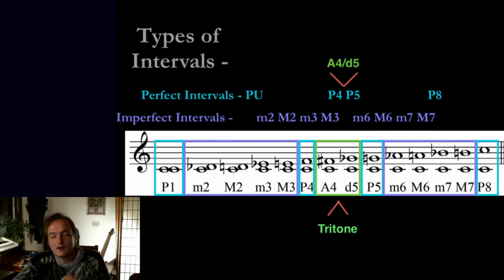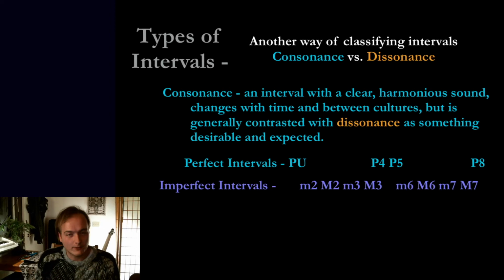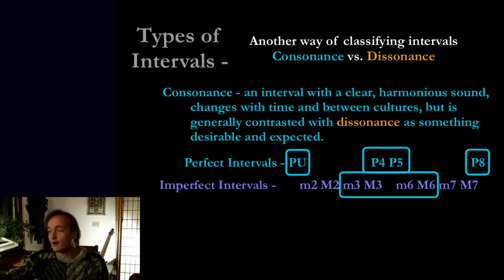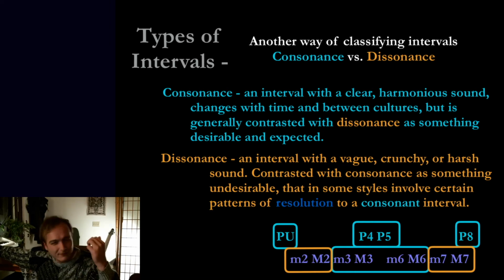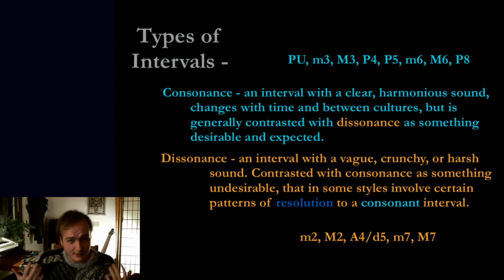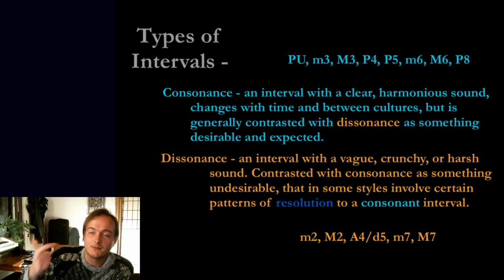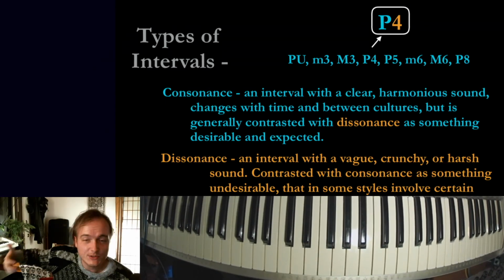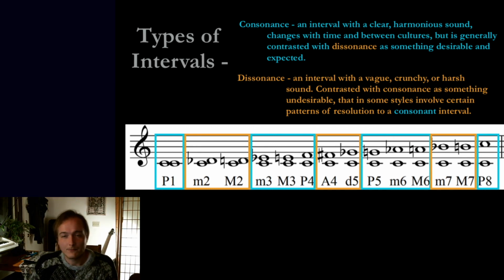Intervals 2 - Brief Overview of Consonance and Dissonance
In this brief overview of Consonance and Dissonance we discuss this way of classifying the intervals, as relatively rough vs. smooth, which certainly vary stylistically, culturally, and over time, but provides the basis of a lot of feeling in music, including various tensions, motions, suspensions, and a whole host of other possibilities!